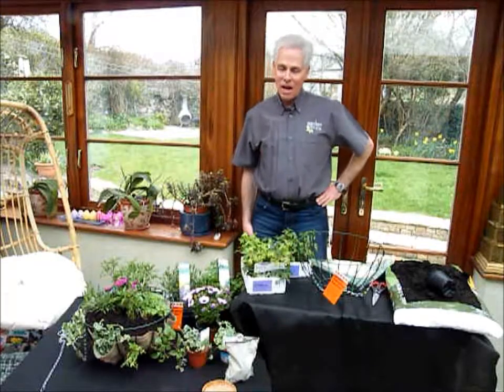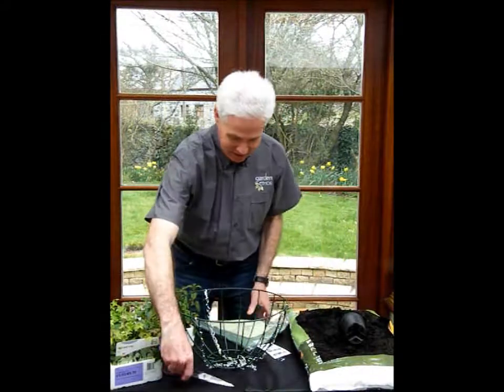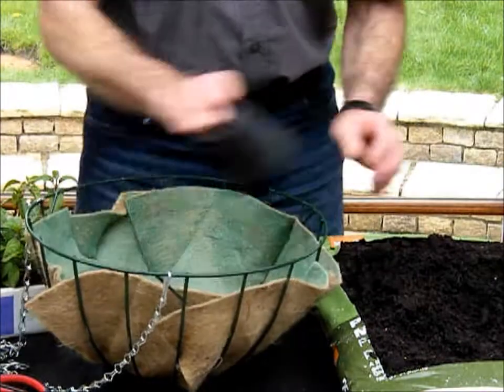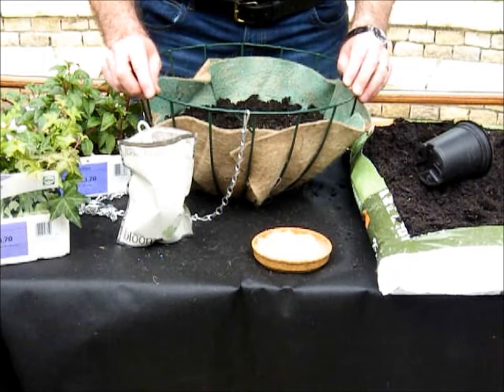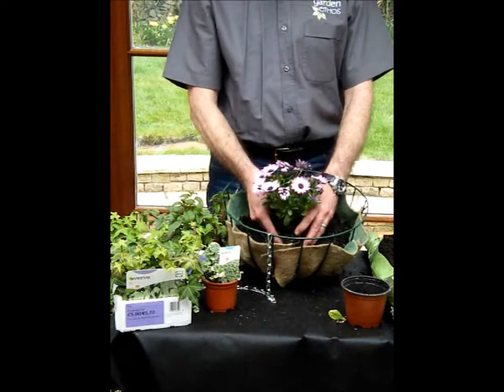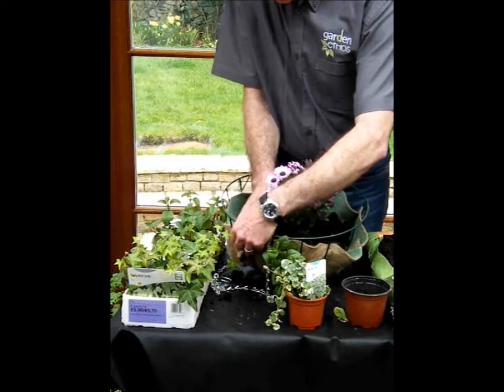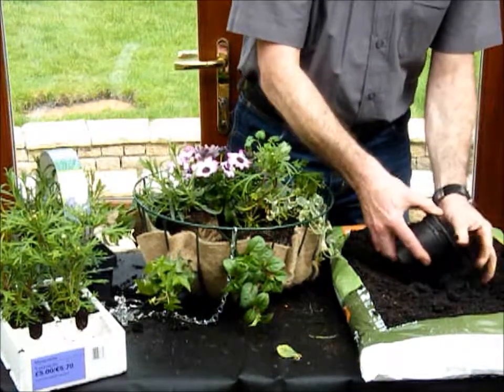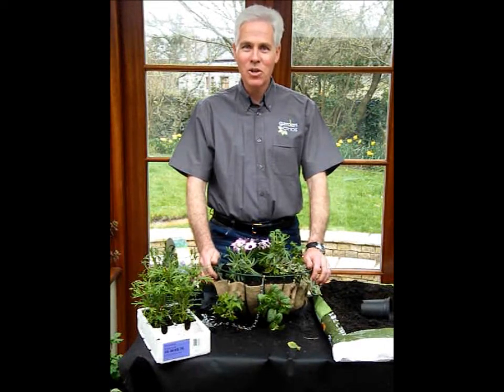Build a Bee Cafe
This short video shows how to run a kids activity planting a 14 inch hanging basket with bee friendly plants